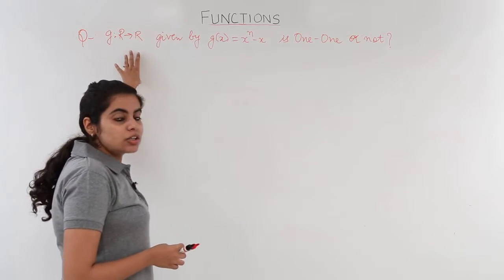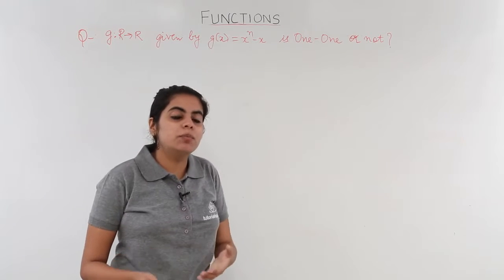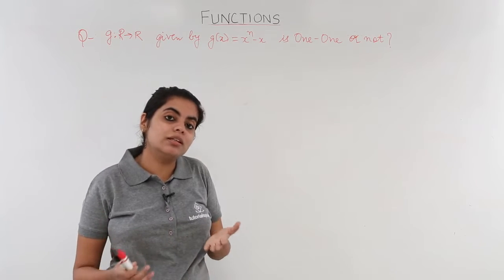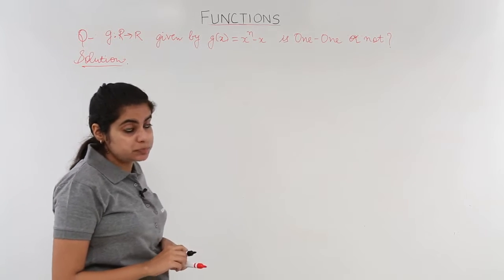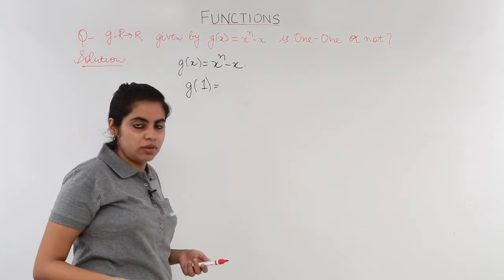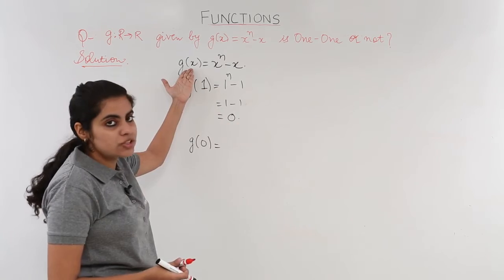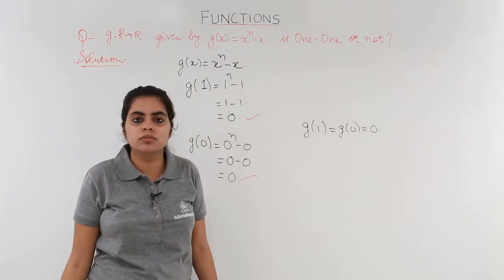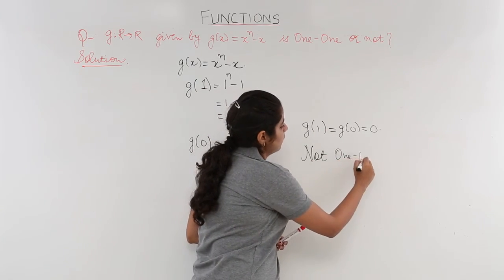Class 12th – One One Function Numerical Example-1 | Relation and Functions | Tutorials Point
One One Function Numerical Example 1